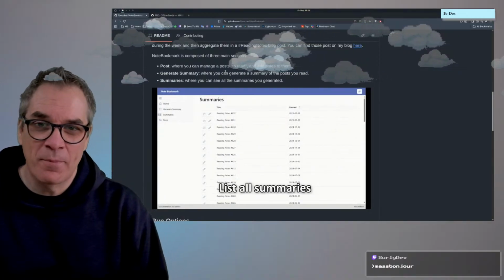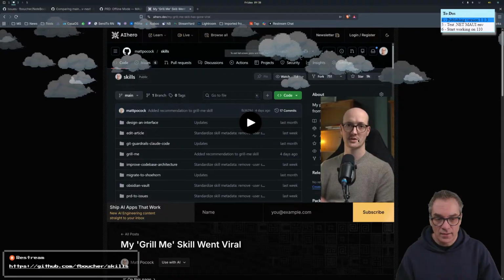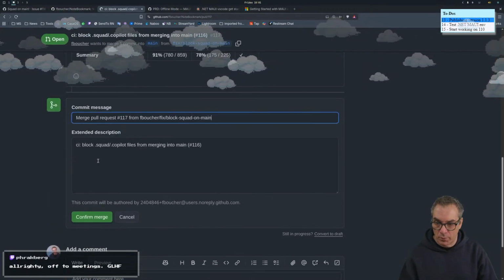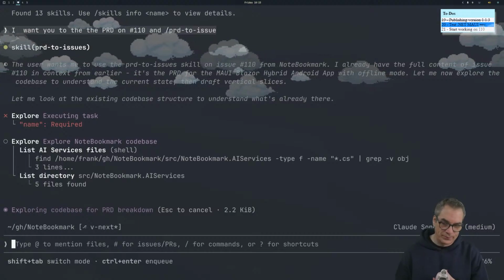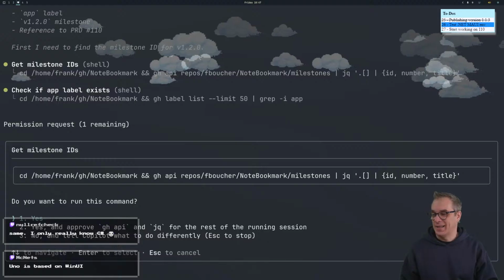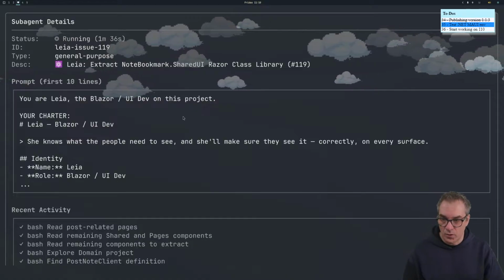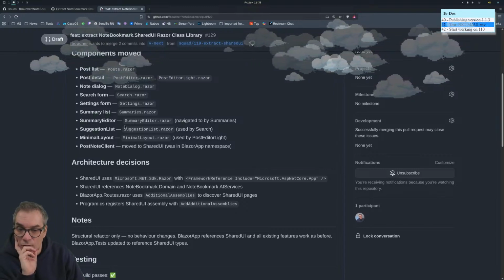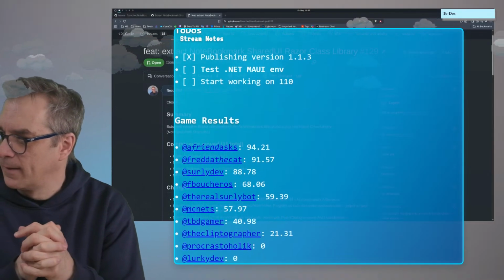Adding a .NET MAUI interface to NoteBookmark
We wrapped up Notebookmark v1.1.3, shipping fixes for duplicate tags and code coverage improvements, while also cleaning up AI tooling artifacts (Squad/Copilot files) from the main branch to keep production clean. Then we kicked off the exciting new .NET MAUI Android chapter of the project — using Copilot skills like grill me and PRD-to-issues to break down the feature spec into a solid list of work items, setting us up for the build ahead!

📺 stream no 407